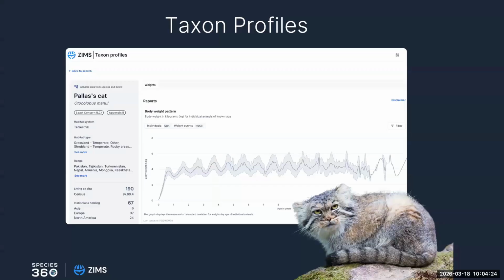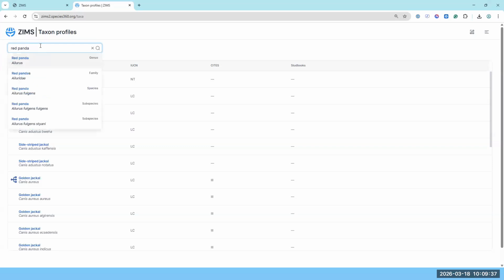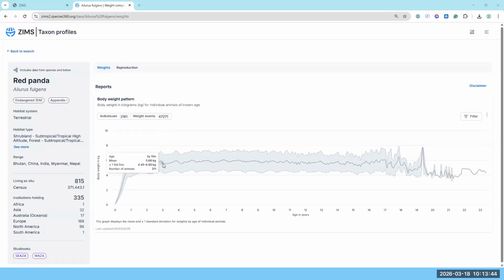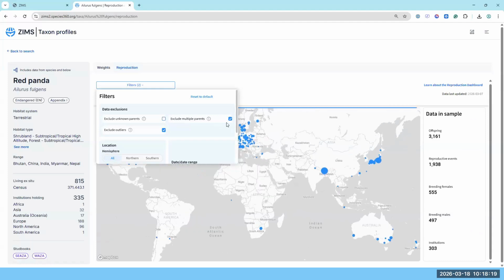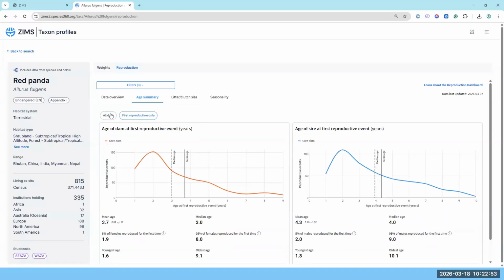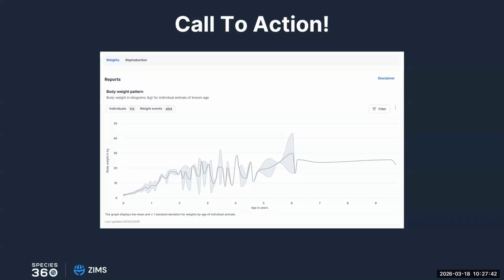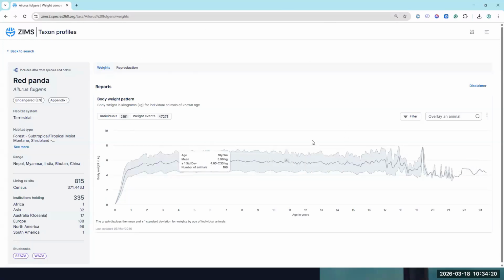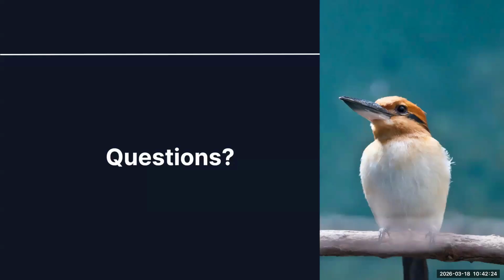Species360 Taxon Profiles webinar recording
Discover how to use Taxon Profiles in the Species360 Zoological Information Management System (ZIMS), one of Species360's newest features offering aggregated, anonymized global data for species in human care.

In this webinar, Species360 Member Training Specialist, Sarah Lavin, walks through the full Taxon Profiles feature, including:

Taxon Profiles feature overview:
Role access: how to ensure your users can view Taxon Profiles, including custom role configuration.
The Weight Analysis dashboard: exploring global weight data by species, sex, and age, and overlaying your institution's individual animal data.
The Reproduction Dashboard: age at first and all reproduction, litter/clutch size, and breeding seasonality by hemisphere.
Data quality tips: how your institution's data entry directly improves global reports for everyone.
Live Q&A with Senior Product Owner Katelyn Mucha and Data Analyst Hannah Jenkins.